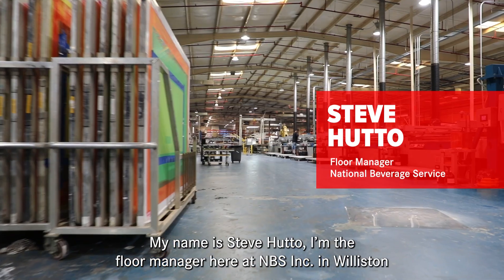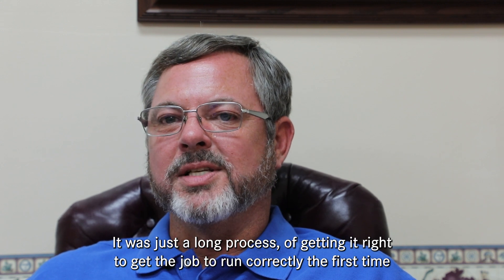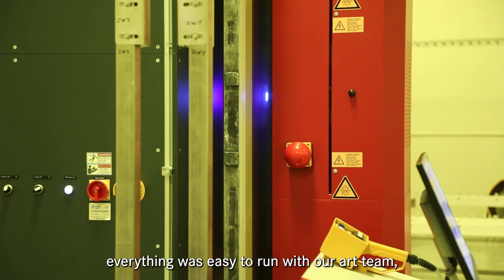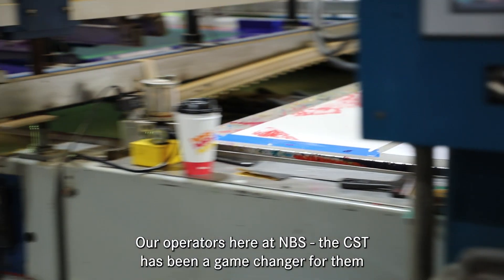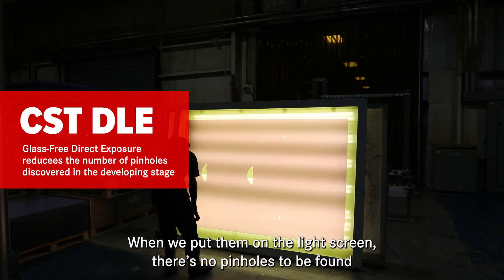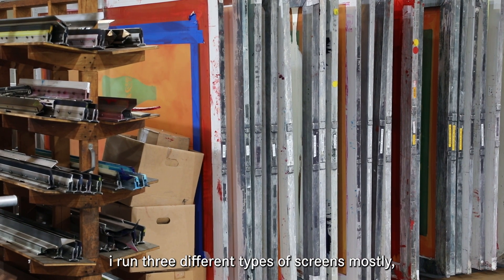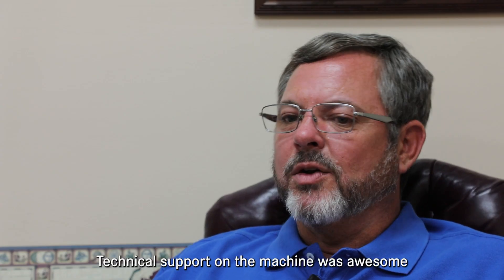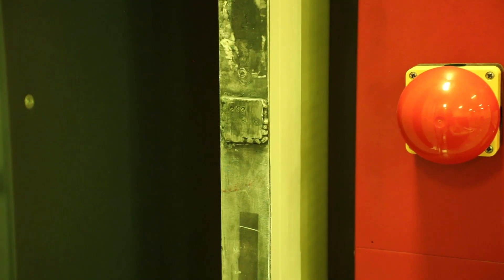Printer Spotlight: National Beverage Service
Recently we toured the facilities at NBS Inc. - a prominent purveyor of parts and printed graphics in the global beverage industry. They have been supplying the world’s largest beverage companies for nearly 40 years, but they revolutionized their business model three years ago with the introduction of automated stencil making - made possible by the 𝗖𝗦𝗧 𝗗𝗟𝗘, 𝗦𝗔𝗔𝗧𝗜 𝗺𝗲𝘀𝗵 𝗮𝗻𝗱 𝗲𝗺𝘂𝗹𝘀𝗶𝗼𝗻, and the 𝗭𝗲𝗻𝘁𝗻𝗲𝗿 𝗔𝗾𝘂𝗮𝗹𝗶𝗻𝗲.

Listen in on Production Manager Steve Hutto’s account of how they have evolved both their final product and their capacity to deliver it to their customers, some of whom you might recognize!

Contact SAATI now to take your business to the next level